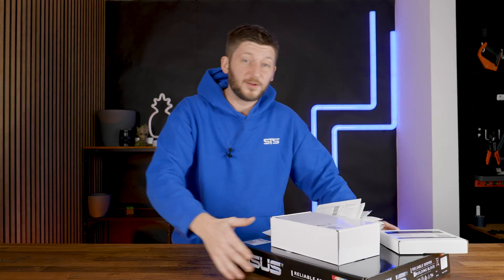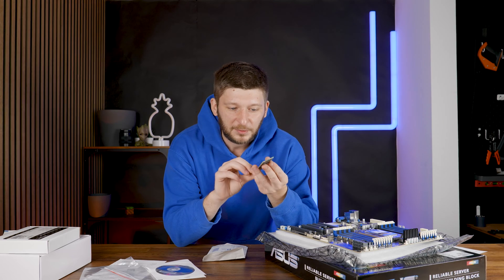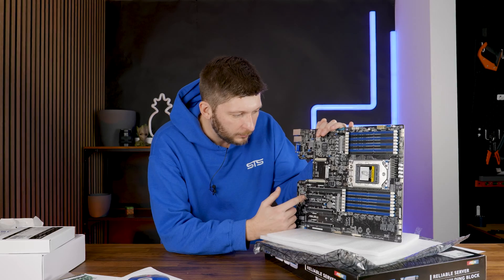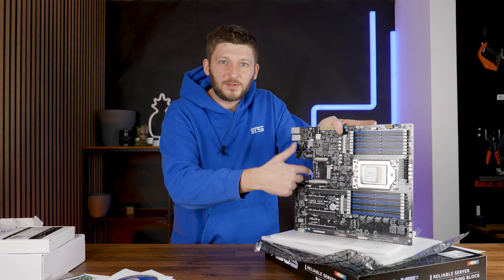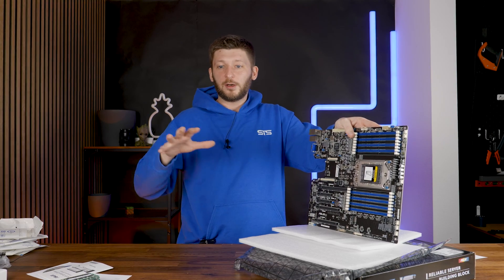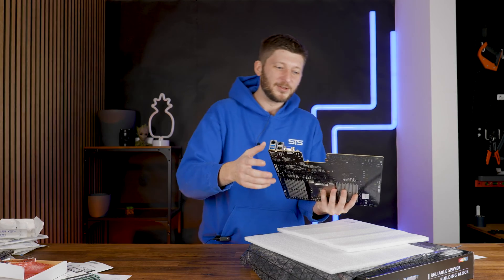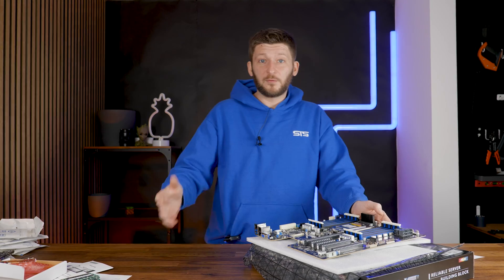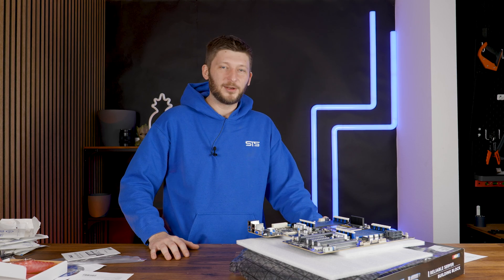Let's Build A DIY 400 TB Server - ASUS KRPA-U16 - Episode 2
In this episode of our DIY Storage Server adventure, we will take a closer look at the Asus KRPA. An SP3 Server Motherboard featuring a TON of Server-like features. Equipped with mini SAS connectors, it seems to be the perfect fit for our project!

Case: SilverStone RM43-320-RS
Motherboard: ASUS KRPA-U16
CPU: AMD EPYC 7763
Ram: Samsung 64GB 3200 EEC
PSU: SilverStone Hela
HDD: Seagate Exos X20 20TB

00:00 Unboxing The Asus KRPA U16
01:25 General Specs
02:22 64Gb Samsung ECC DDR4 3200 x8
04:20 PciE Slots
06:09 OCP Mezzanine Slot
07:30 Network Connection
08:30 M.2 Nvme & Sata
09:30 Mini SAS
11:45 IO
12:05 Build-In GPU
12:55 Micro SD Slot
13:45 The Bios Issue
15:10 The Price
16:30 Outro